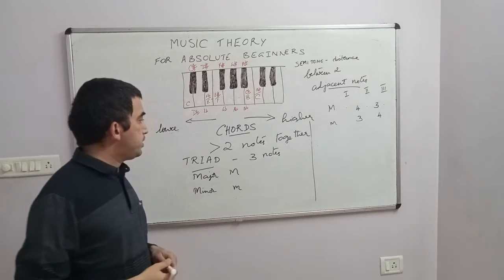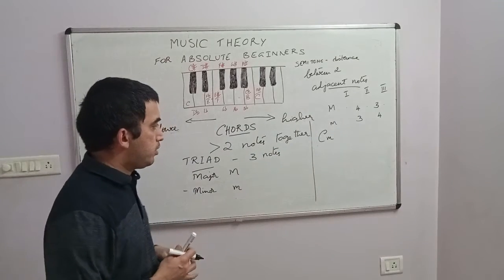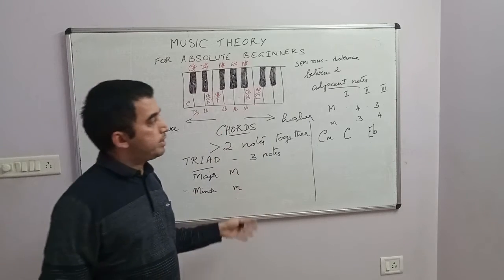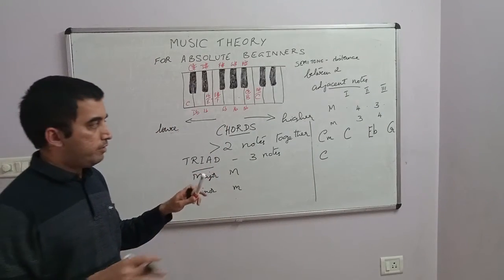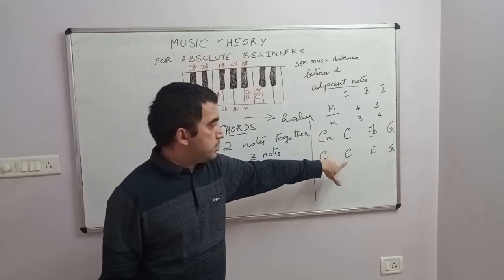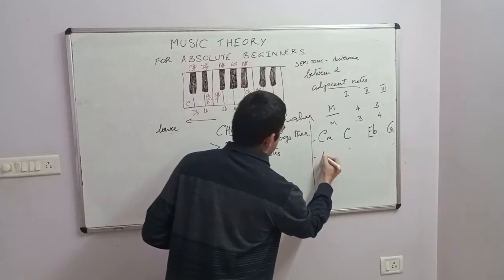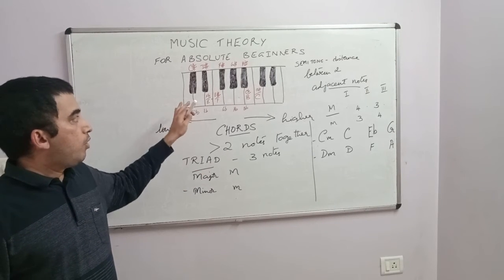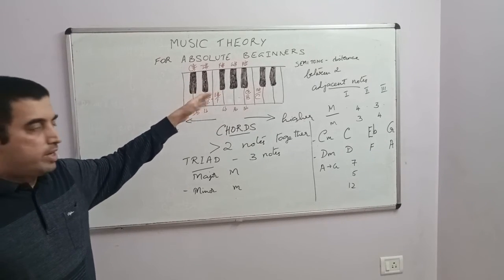music theory for absolute beginners class no. 5 minor chords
This video will help us to know how to find out the notes of a minor chord